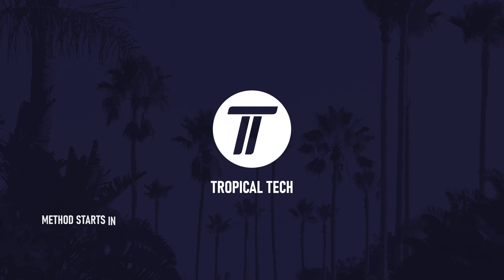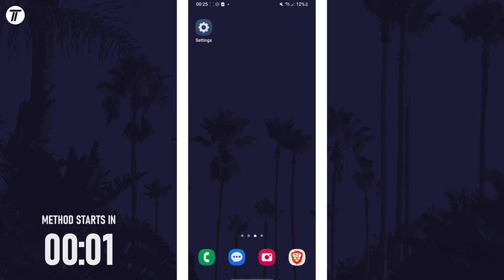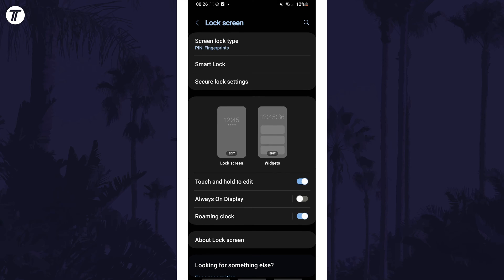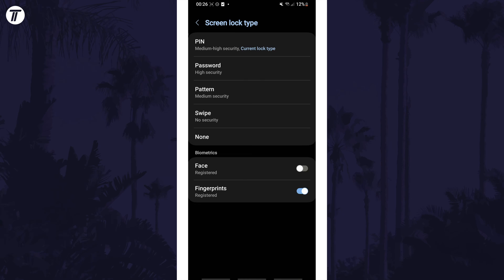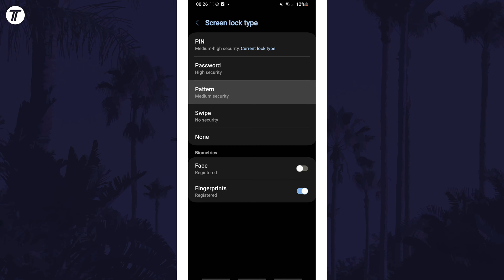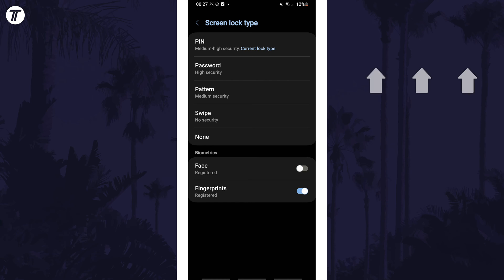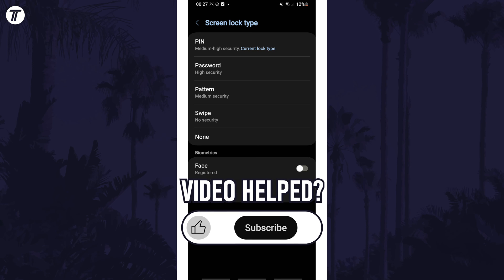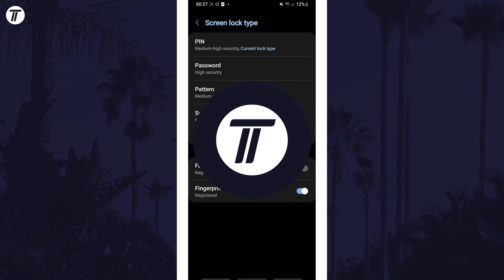How to Change Screen Lock Type on Samsung Phone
Want to know how to change screen lock type on Samsung phone? This video will show you how to change lock type on Samsung phone. You might want to know how to change screen lock on Samsung phone to choose between a password, PIN or pattern sign in. The method will work on all Samsung phones including Samsung Galaxy S23, Galaxy S24, Samsung Galaxy A series and more! Hopefully today’s video helps show you how to change sign in type on Samsung phone!